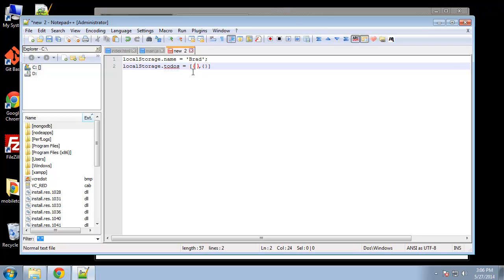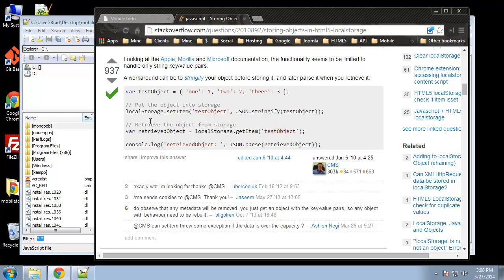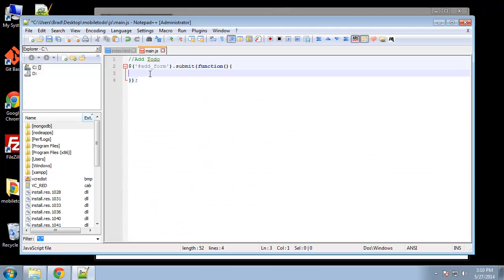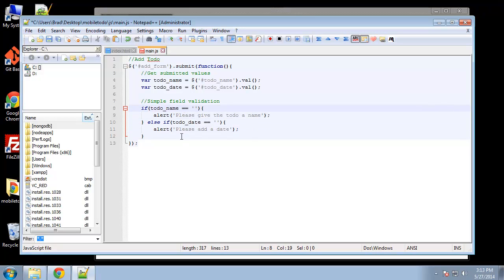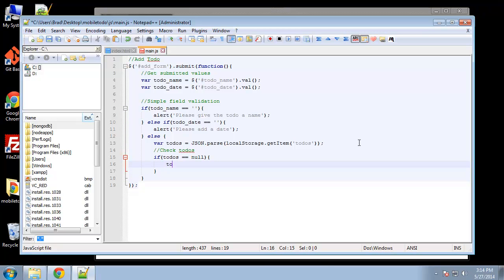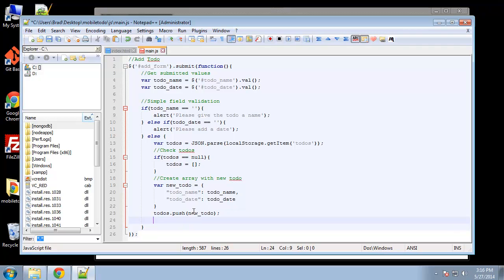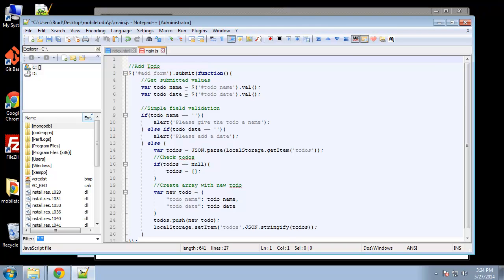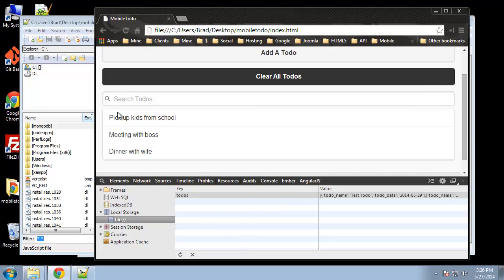Projects in HTML5 – Chapter 52 – Adding Todos